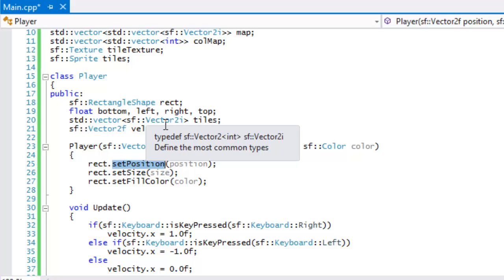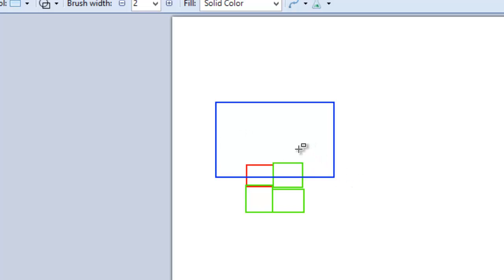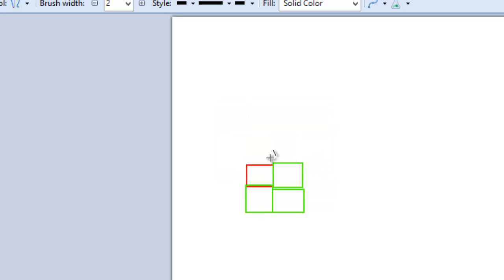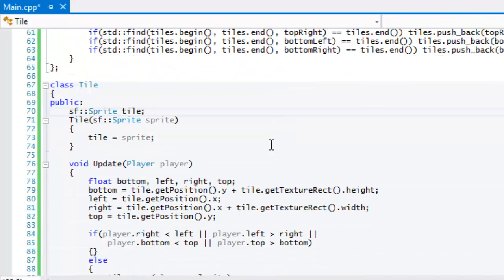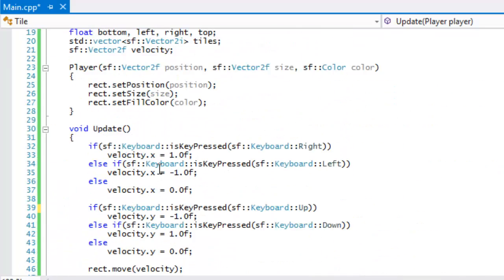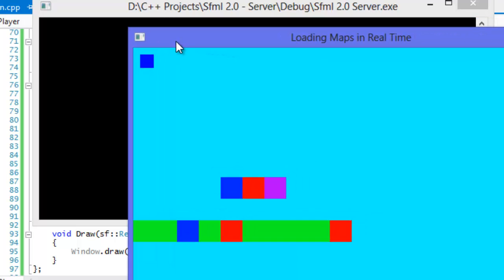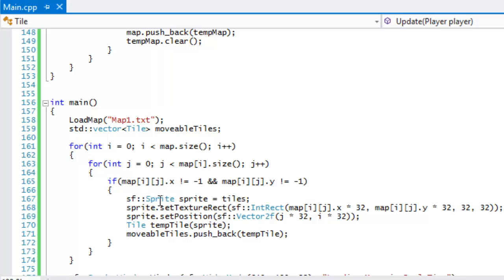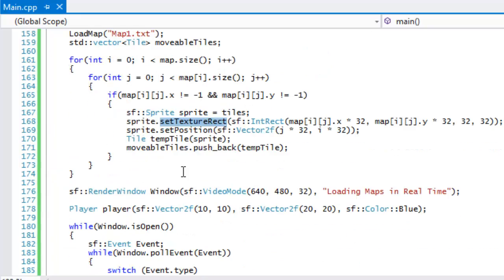C++ Sfml 2.0 Made Easy Tutorial 39 - Tile Map Collision[Hard]